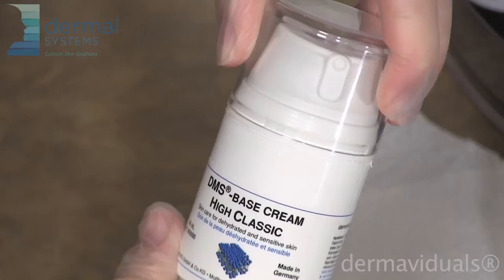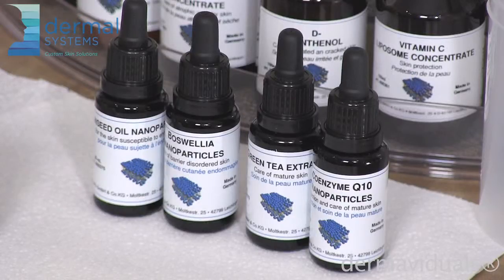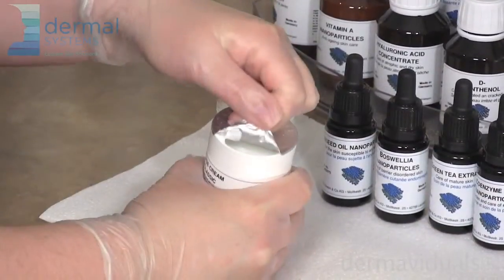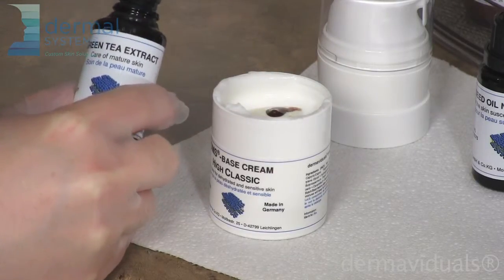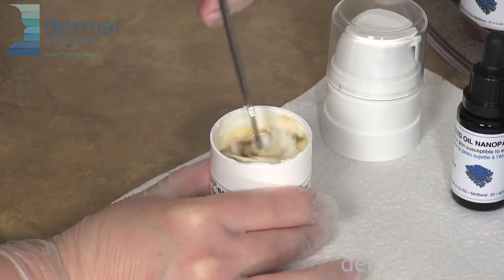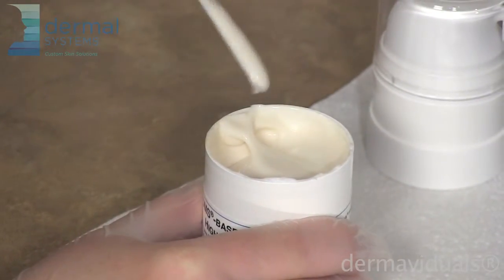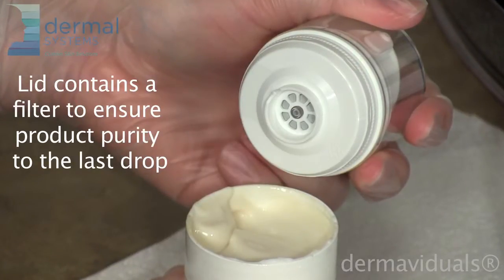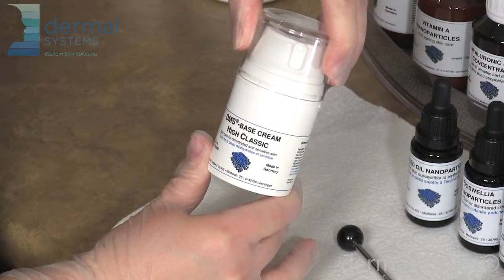Experience Expert Skin Care with Custom-Blended dermaviduals® Base Cream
Looking for a refreshingly unique approach to skincare?
Join renowned international skin expert, René Serbon, as she demonstrates to custom blend a dermaviduals® moisturizer using Corneotherapy principles.
Whether you are new to skincare or have been a professional for years, you will gain valuable insights and knowledge from this informative YouTube video.
Watch now and learn how to give your skin the personalized treatment it deserves, and email if you need to be connected to a corneotherapist around the globe.